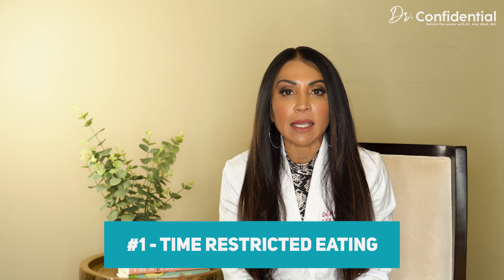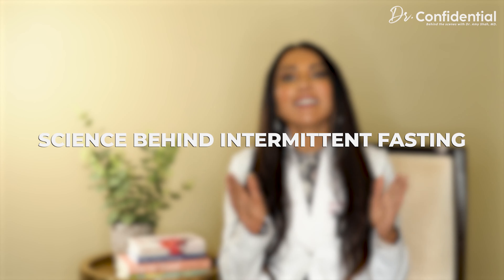What TYPE of Intermittent Fasting is right for YOU?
Watch this comprehensive video about intermittent fasting! First we cover the different types of fasting that you can consider. At the conclusion I talk about my favorite type of fasting personally. In the latter half of the video, we get into the science behind intermittent fasting.

If you want to learn everything you need to know about intermittent fasting —this is the video for you!

0:23 What are the different types of fasting?
0:44 Time Restricted Eating
1:30 Alternate Day Fasting
2:05 The 16/8 Regimen
2:33 The 5:2 Diet
3:00 Circadian Fasting
5:11 The SCIENCE behind intermittent fasting
6:00 Caloric Restriction + Lengthening Life
7:00 Metabolic Switching
10:25 The Dr. Ruth Patterson Study